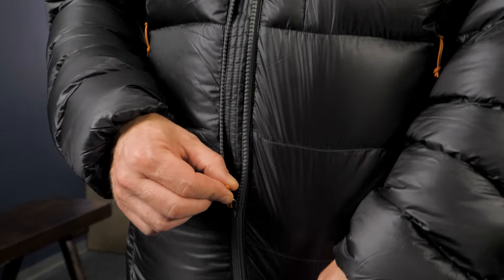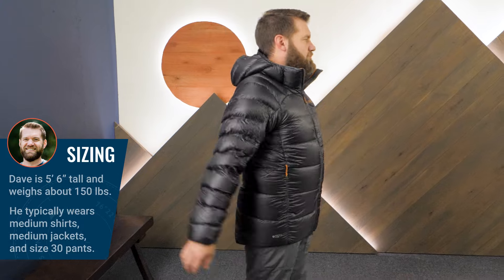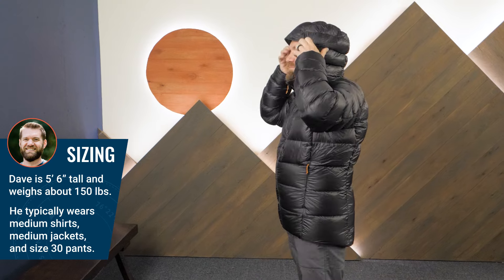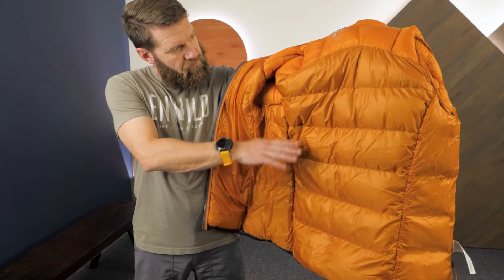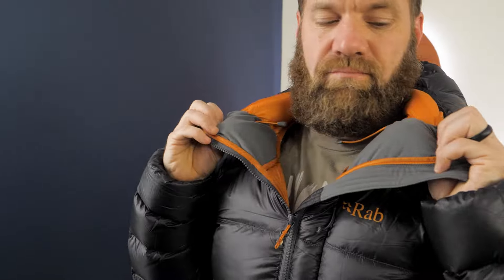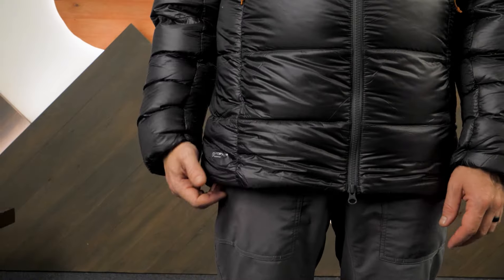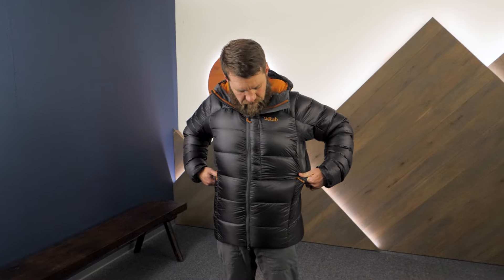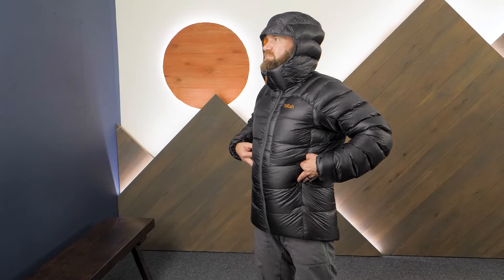Rab Men's Mythic Ultra Down Jacket Review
This gear review was produced by Dave and the team at Enwild. You can learn more about the real people on our team and our values on our

Give us a call or drop us a line to get 1-on-1 support, we’re here for you!

Get how-to guides, gear reviews, trail tips and more on our TrailSense

Sign up for our emails and get a free t-shirt with a purchase of $75 or more